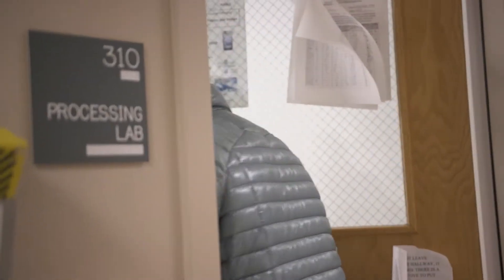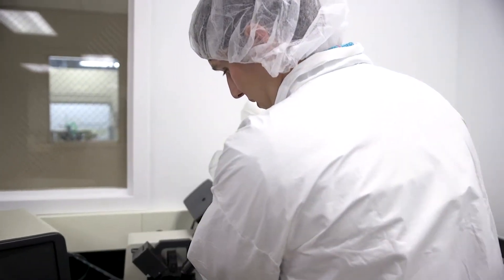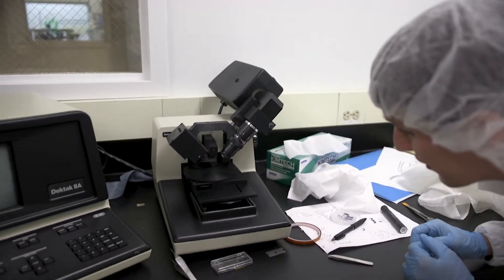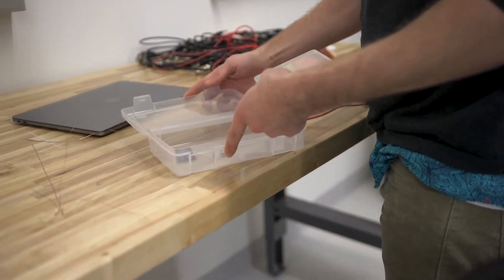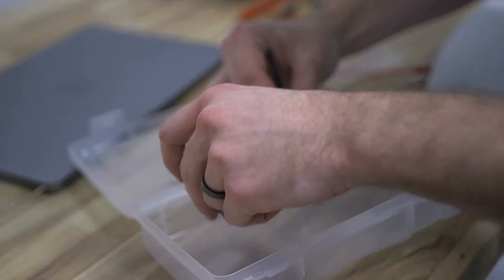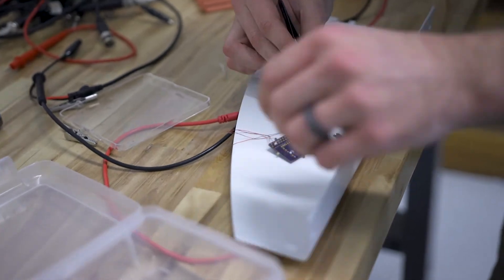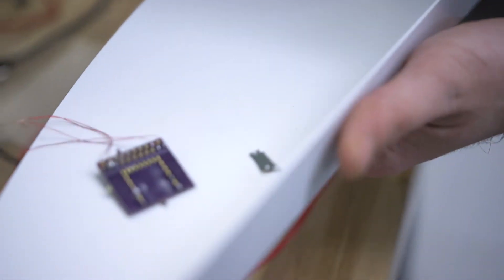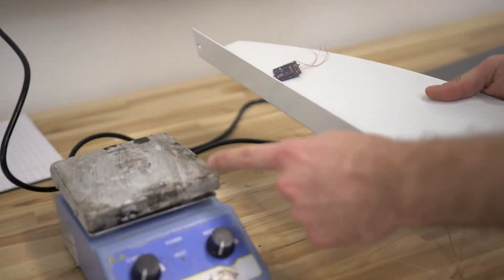Undergraduate Research at Mines - George Smith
George Smith, a Mines student studying engineering physics, tells us about his experience in undergraduate research.

George's research was funded by the Undergraduate Research Fellowship Program at Colorado School of Mines, and conducted under the mentorship of Dr. Meenakshi Singh.